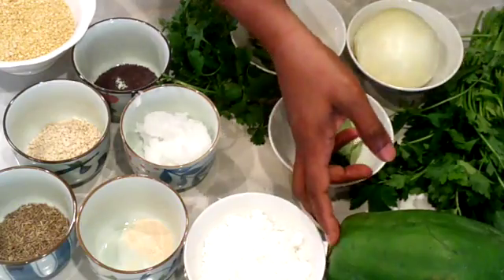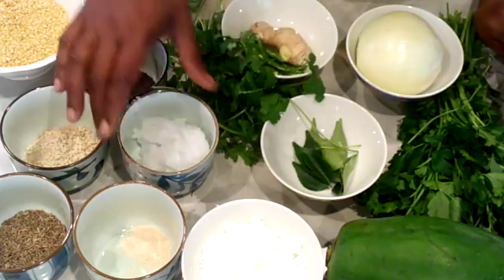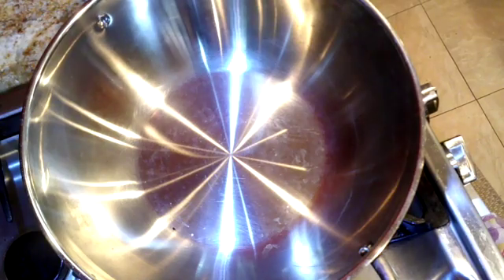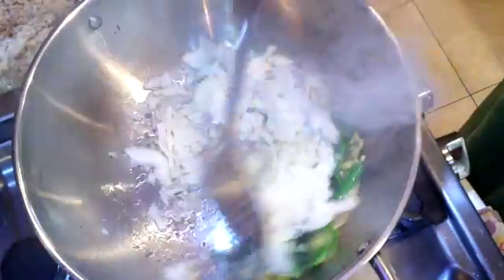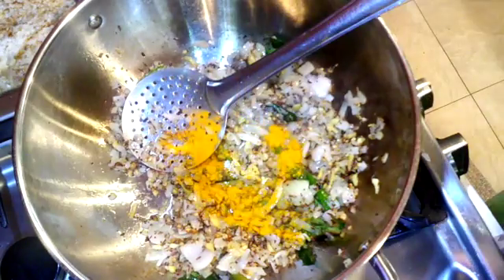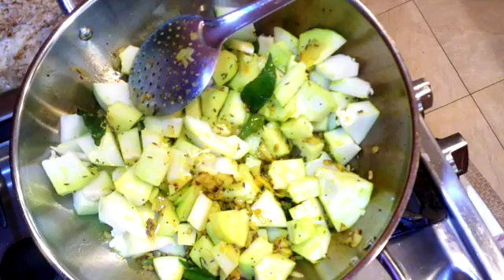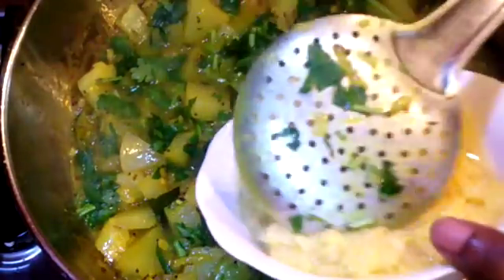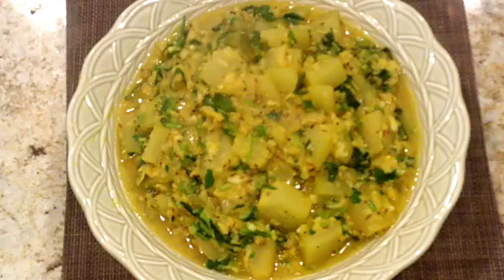Green Papaya and Parsley Kottu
A healthy and delicious Indian Vegetable. If you are tired of using the same vegetables to make Kottu - South Indian Style Vegetable, try this creative and unique recipe. It will be true winner with friends and family. Green Papaya and parsley - one cannot go wrong.
Ingredients:
Ingredients:
I medium sized papaya
1 bunch of parsley
1/2 bunch cilantro
curry leaves
1/2 medium sized onion
1 piece of ginger
4-5 green chillies
3 tbs coconut oil
1.5 tbs. mustard seeds
1.5  tbs. urad dal
1.5  tbs. cumin
1tsp. asafoetida
3/4 cup cooked moong dal
4-5 tbs. grated coconut